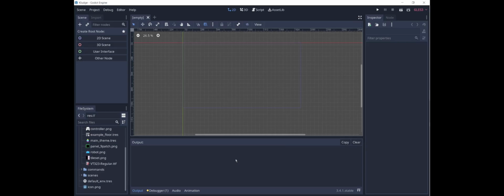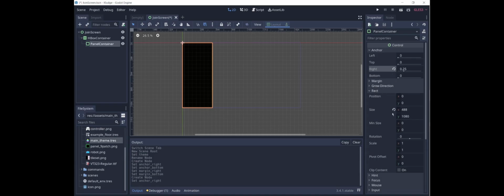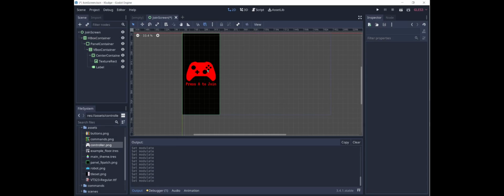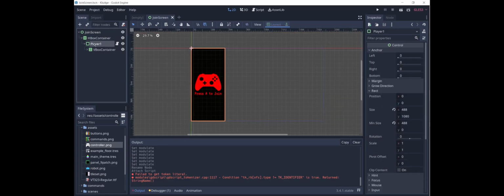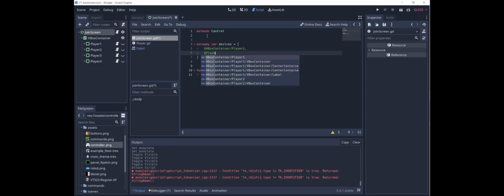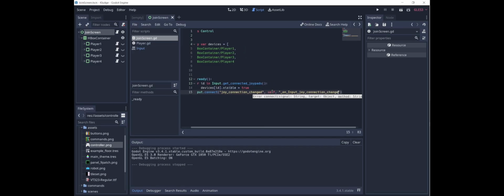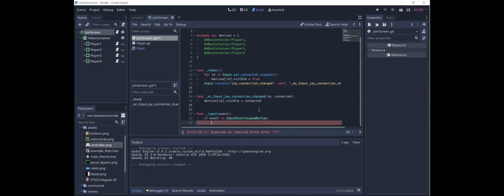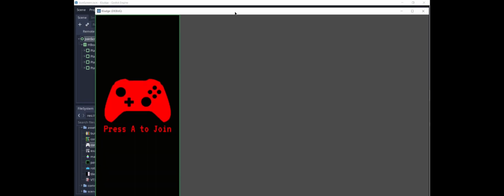Making a "Controller Ready" Screen | Godot 3 Tutorial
In this tutorial, I show how to create a screen that shows which controllers are connected and lets players indicate that they are ready for a local multiplayer game.

This is useful for any game that involves handling multiple controller inputs.

You can find a freely available controller sprite (not the one I used, but similar) here:

This video features the following Godot objects:
CenterContainer (Node)
HBoxContainer (Node)
Label (Node)
PanelContainer (Node)
TextureRect (Node)
VBoxContainer (Node)

This video features the following Godot functions and signals:
Input.get_connected_joypads (function)
Input.joy_connection_changed (signal)